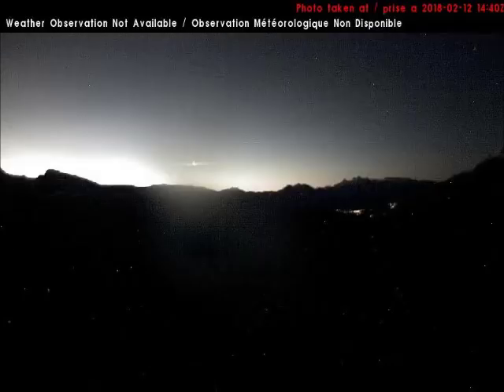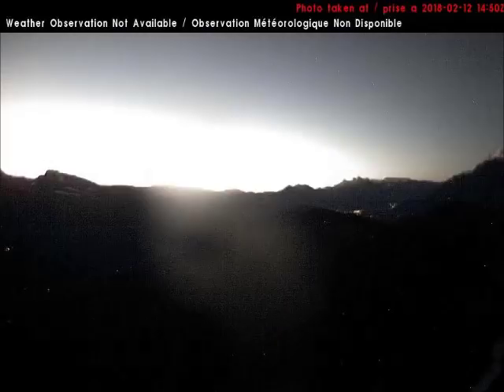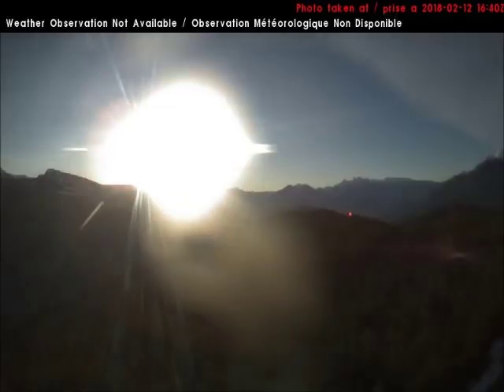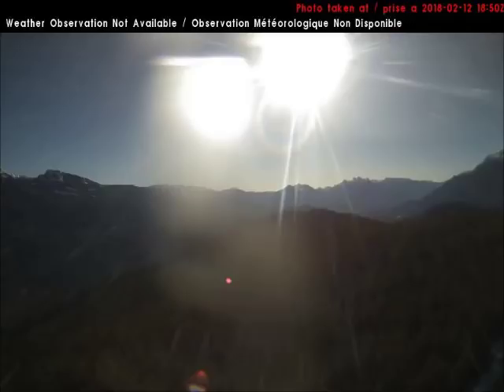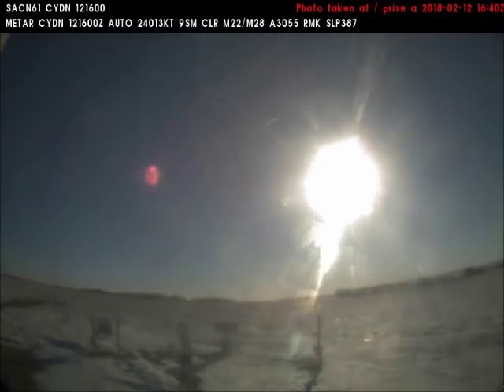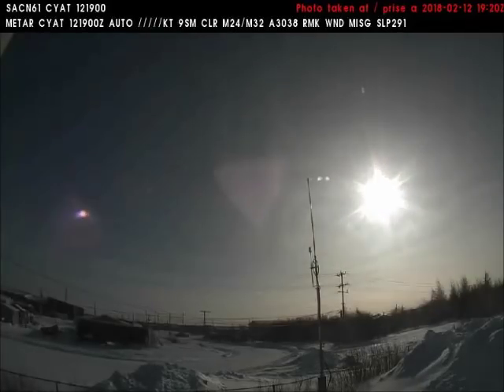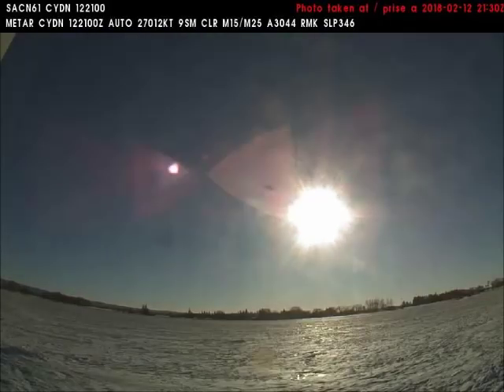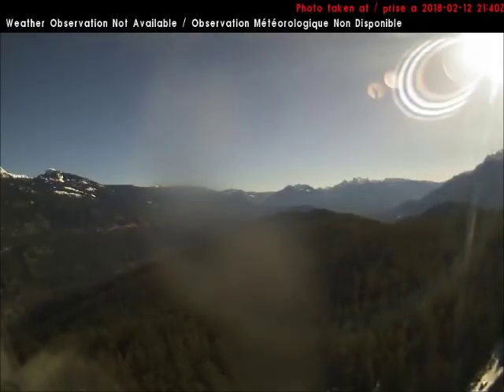Planets and moons very near our earth! Why isn't anyone talking about this? Feb 12 2018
This video of  some extremely large planets and moons near our earth was made from raw, unedited footage from the Federal Aviation weathercams in Alaska and Canada. Also shown is how some of the eclipse-concealing equipment functions to hide these daily solar eclipses.